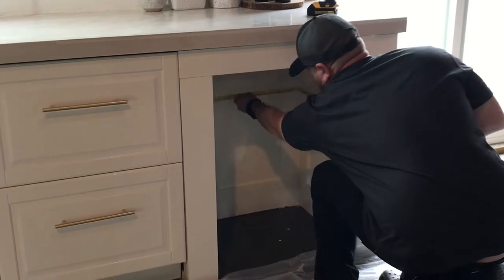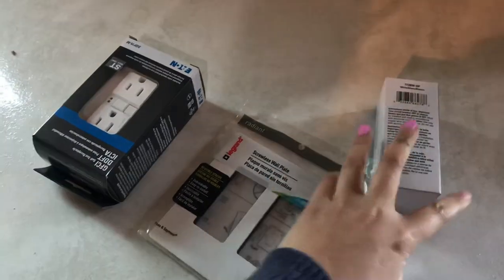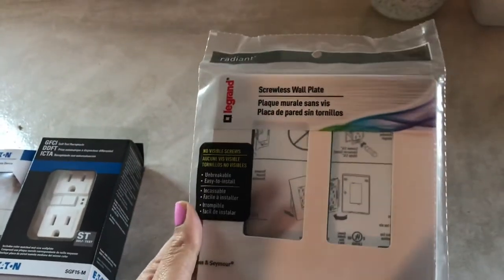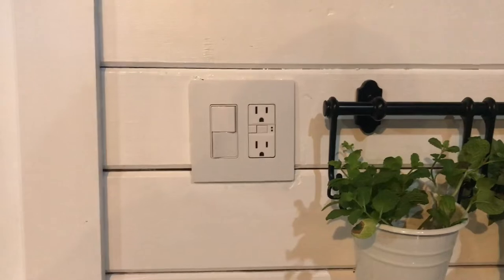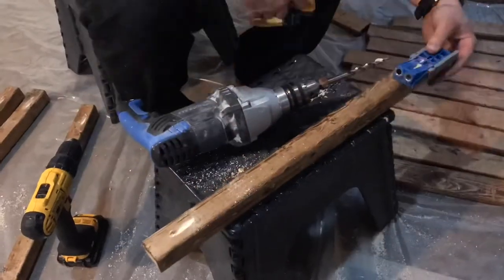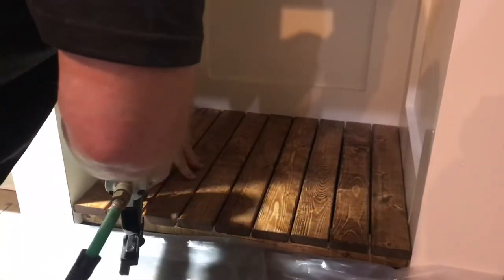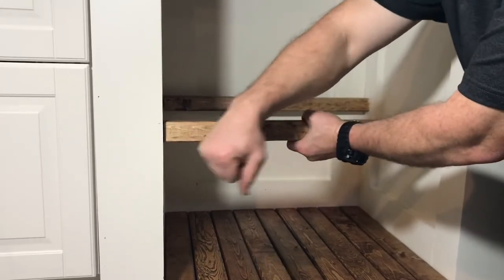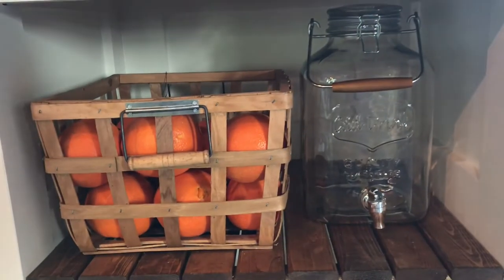How To Make Wood Slat Shelves 🔨 Our Farmhouse Kitchen Remodel